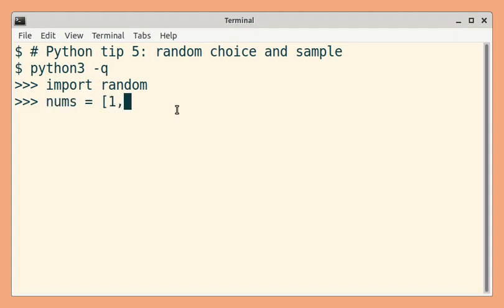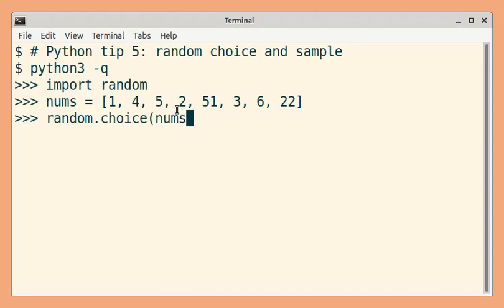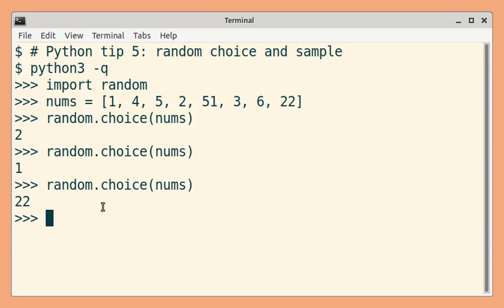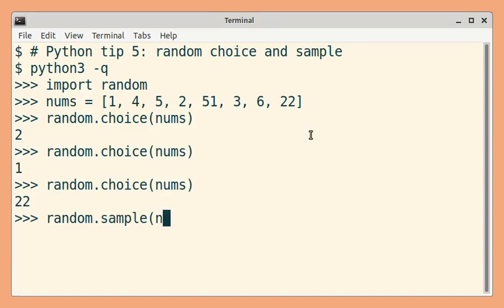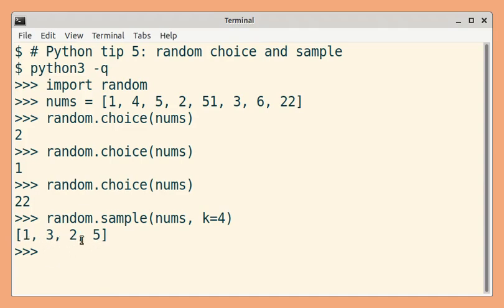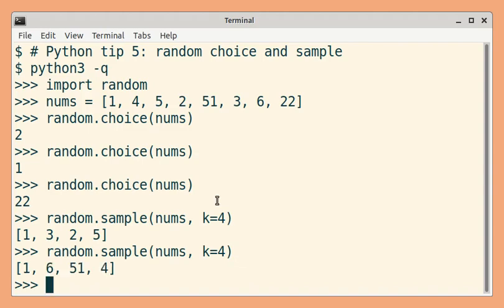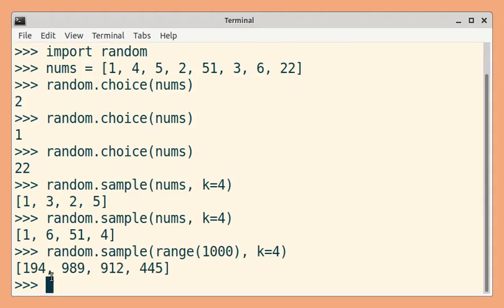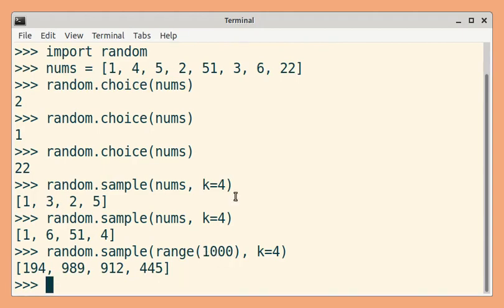Python tip 5: random choice and sample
Commonly used `random` module methods:

* `choice()` method helps you get a random element
* `sample()` method helps you get a `list` of a specific count of random elements

This video is based on content from my "100 Page Python Intro" ebook